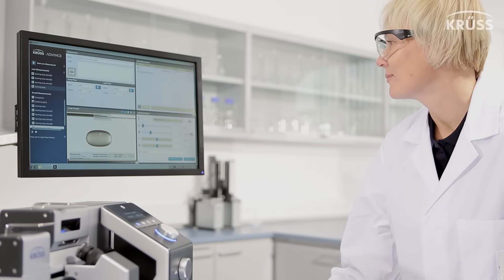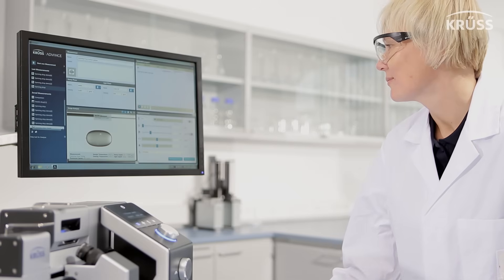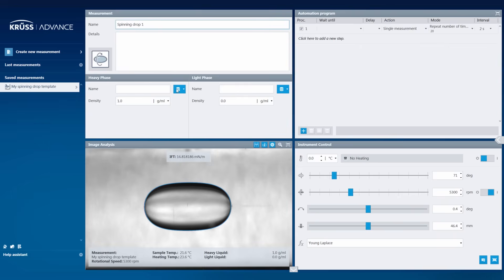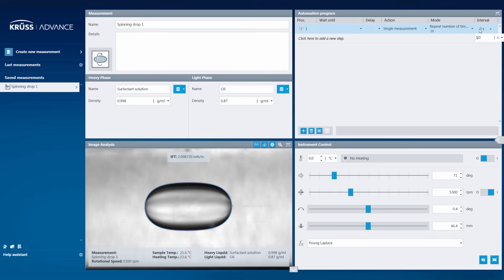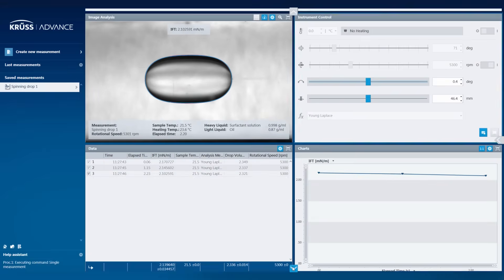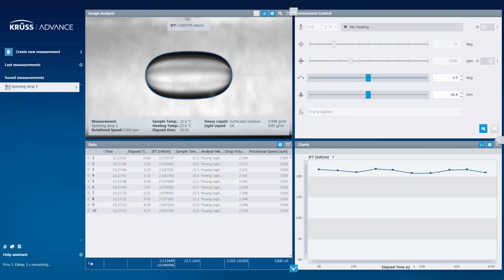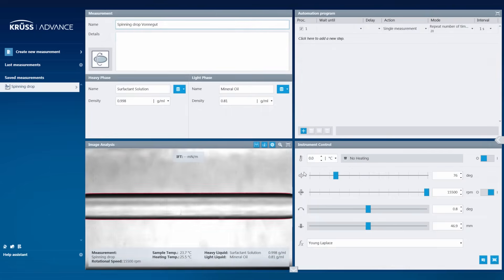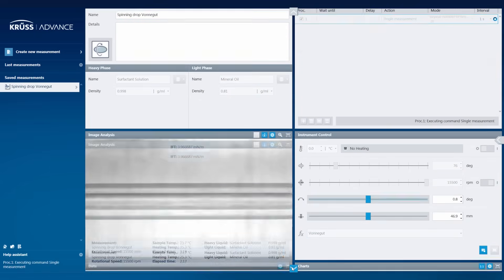Interfacial analysis for emulsion optimization | SDT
Emulsions are widely used in application fields such as lubrication, cosmetics or enhanced oil recovery. As mixtures of liquids, their tendency to form and stay stable is characterized by the interfacial tension (IFT). Our Spinning Drop Tensiometer – SDT helps to optimize emulsions by precisely measuring very low IFT. In the SDT, a rotating drop in a bulk phase is deformed into a shape governed by the IFT, which is calculated by image analysis. Quick and easy to use with patented sample handling functionality and equipped with flexible heating options as well as a drop-tracking camera, our SDT lifts the spinning drop technique to the next level.